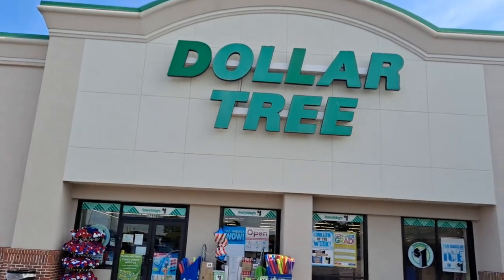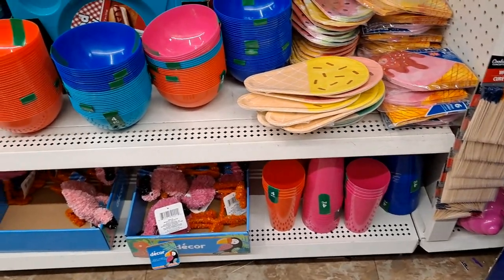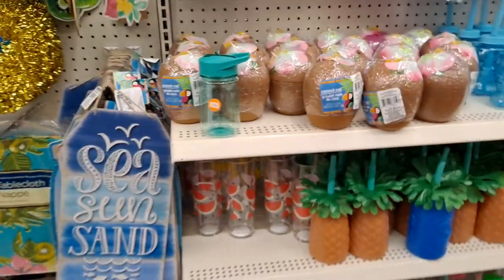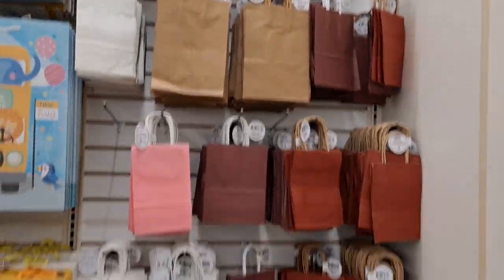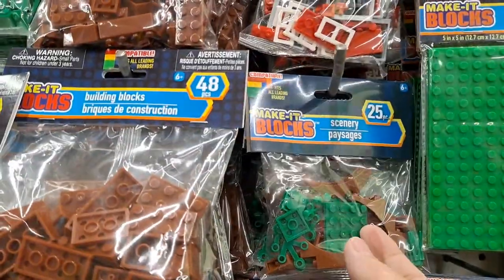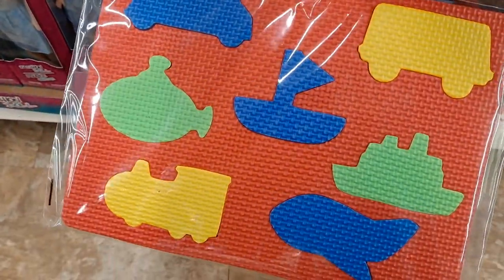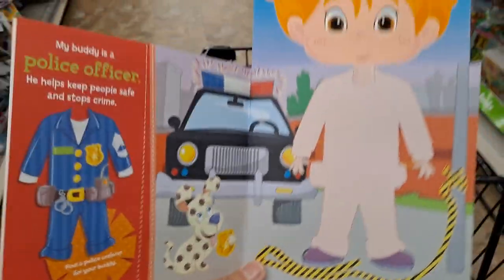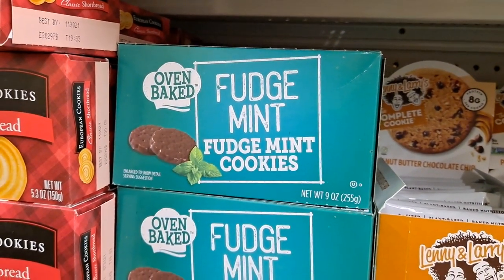Dollar Tree Shop With Me- Smaller DT but awesome new stuff!